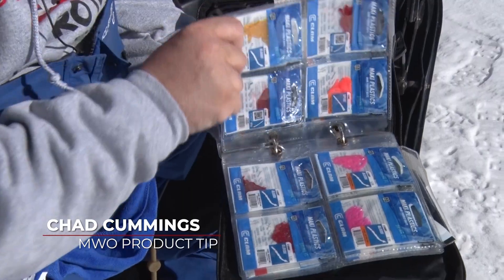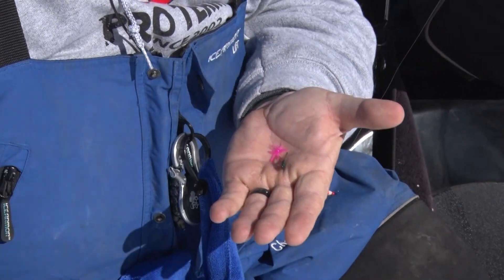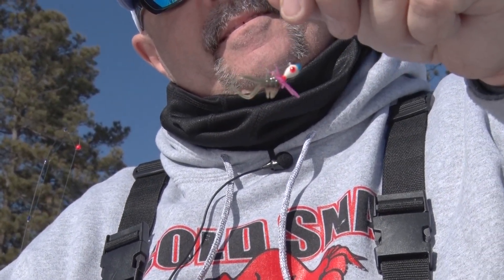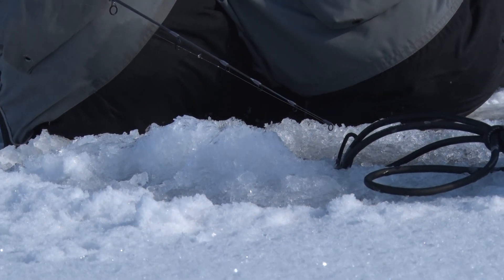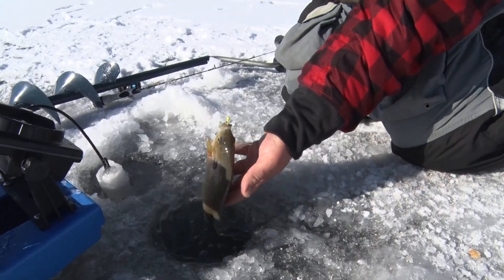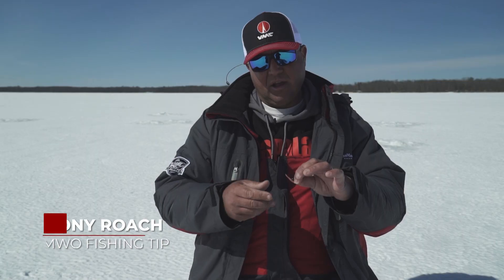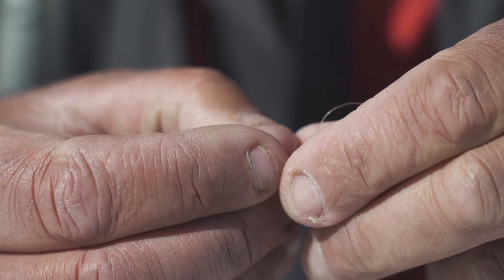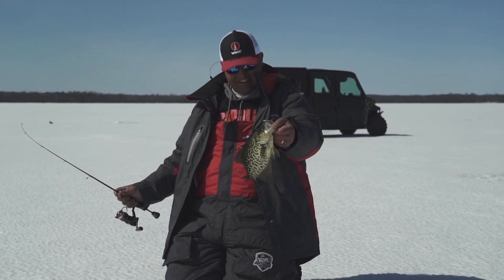Tips of the Week Ep. 1925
Here's some more great tips that you can use on the ice this season!